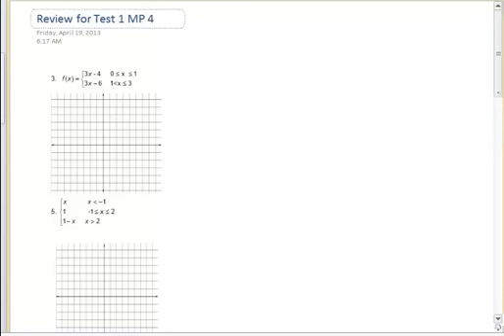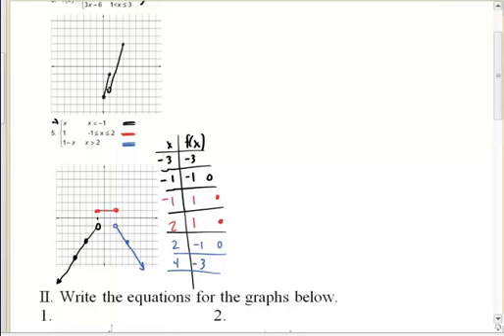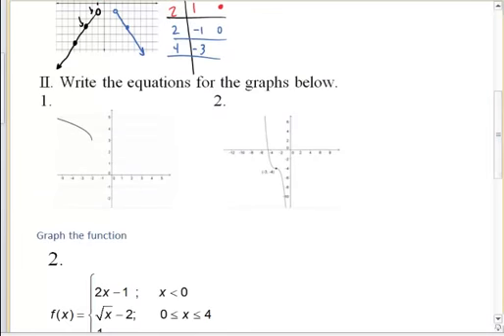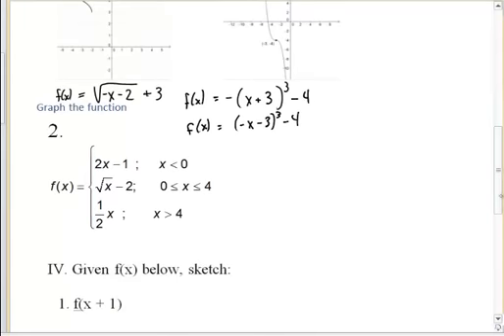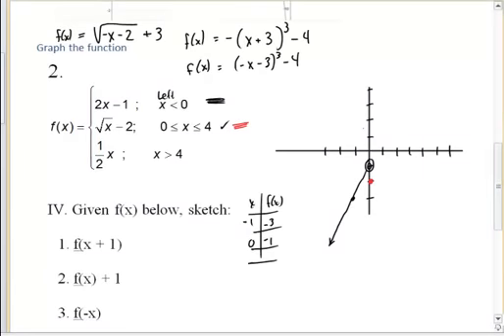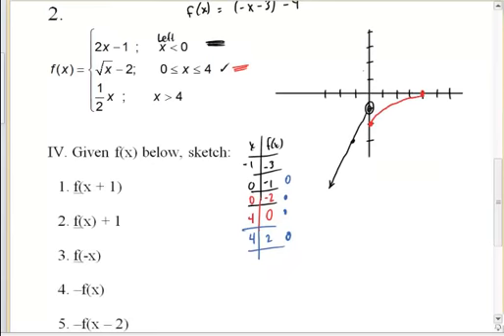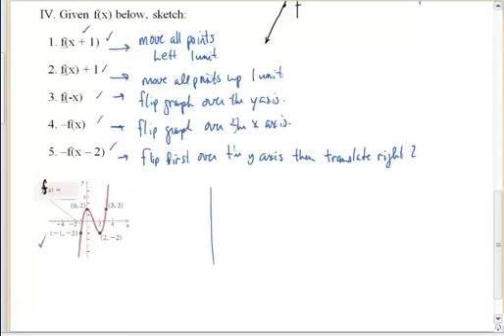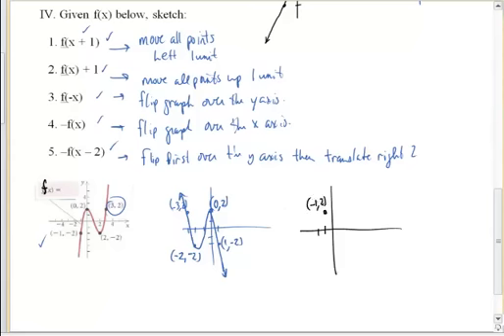Transformations and Piecewise Function Test Review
Unit 7 Test Review for Transformations and Piecewise Functions